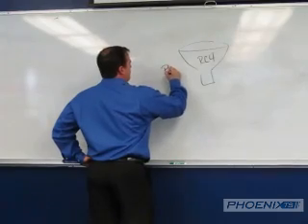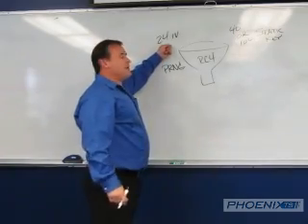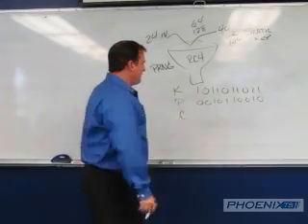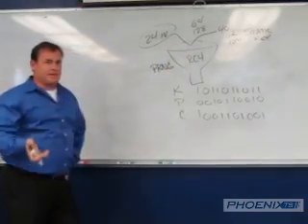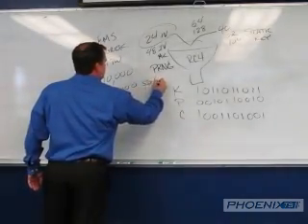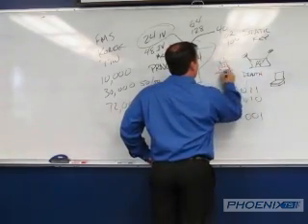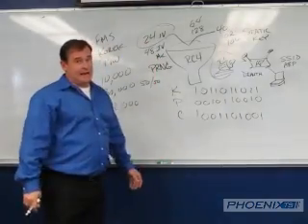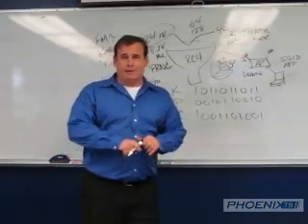Structural Weaknesses in the WEP Protocol - CEH Training Series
This video is a part of our Certified Ethical Hacker (CEH) playlist and discusses structural weaknesses in the WEP protocol. To learn more about our world-class Certified Ethical Hacker (CEH) training courses, visit our

Is there a CEH topic you are interested in?